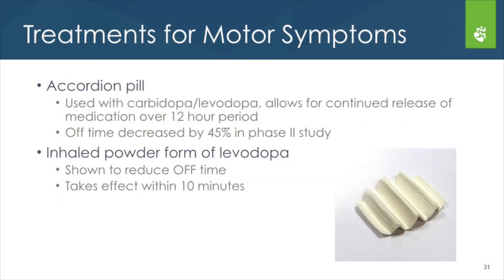Update on New Medications for Parkinson's disease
Dr. Eleanor Orehek, Movement Disorders Specialist of Noran Neurology Clinic shares an update on medications for people with Parkinson's.